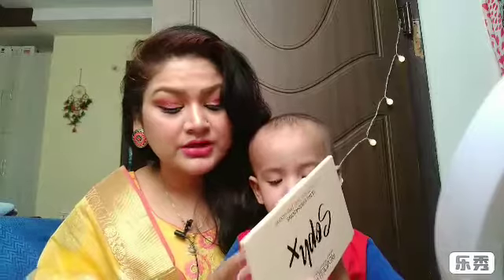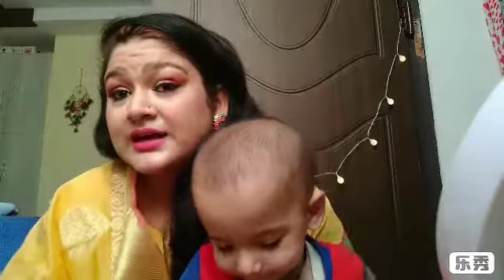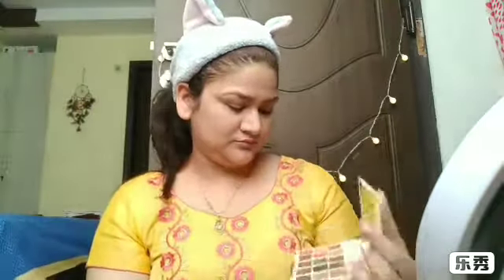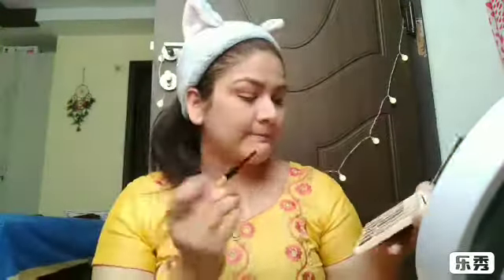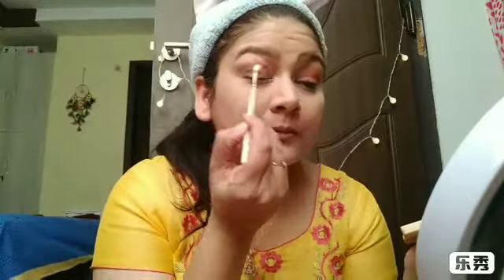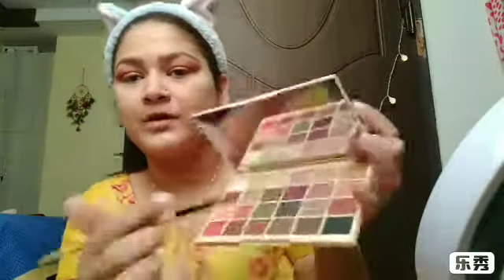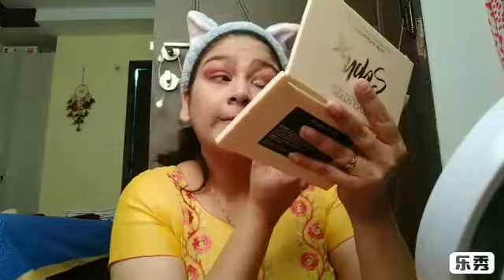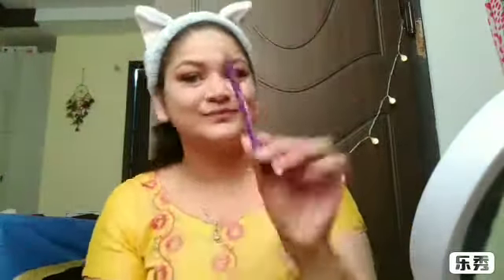Eid Guest Makeup Look : Makeup Revolution Sophx Palette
Heya Frienzzzz

So we are on the eve of Eid... And what better way I could have found to wish you guys and Celebrate ..

I am here with a Universal Look.. Which you can carry on Eid or as a Guest for Meetup at Eid. I have used Makeup Revolution Sophx Palette to create the Eyelook for today.

Also I have share a shot review of this palette... I simply love it. . 💞💞

Products Mentioned :
1. Good Vibes Pomegranate Toner (Purplle.com)
2. The Face Shop Lotus Soothing Gel (Myntra)
3. Wet n Wild Dewy Luminex Primer (Flipkart)
4.Garnier BB Cream (Nykaa)
5. Lakme Sunexpert Compact with SPF 40 (Nykaa)
6. Focallure Eyebrow Pencil
7. Makeup Revolution Sophx palette (Instagram)
8. Wet n Wild Contour palette : Dulce de Leche (Myntra)
9. Sivanna Color Shimmer Brick for blush as well as Highlighter
10. Focallure Lip Tint : Shade Dark Terracotta.

Until Next Time.. Take care.. Much Love and Keep Going 💃💃💃💃💃

See Ya
Trish !